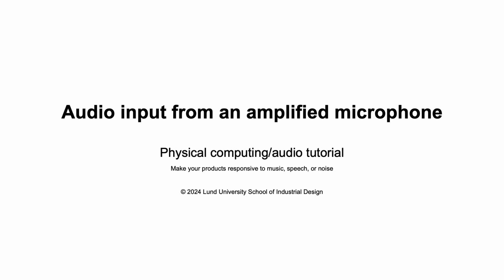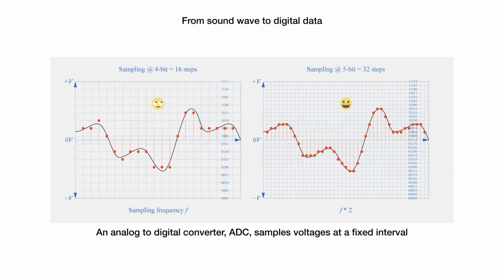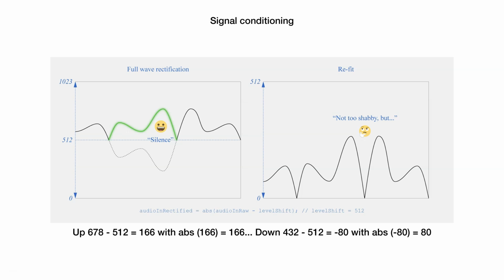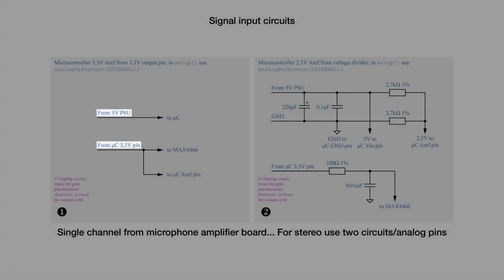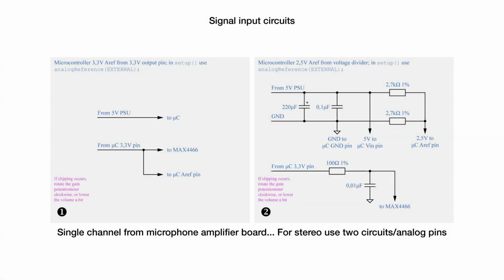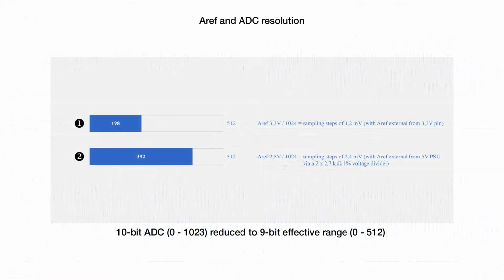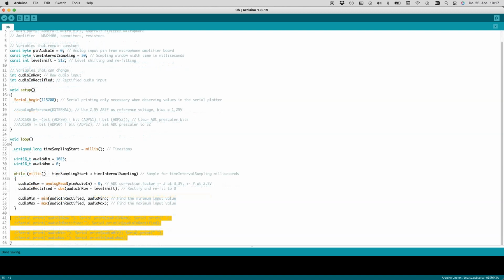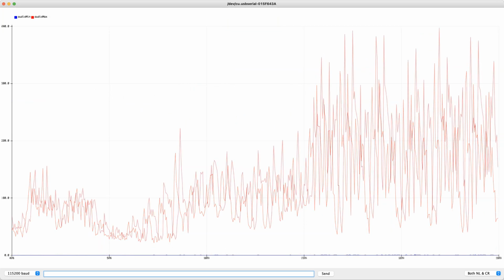Physical computing audio tutorial - Audio input from an amplified microphone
You’ll learn how to make your products responsive to music, speech or noise by sampling audio with the highest possible resolution, using a simple input circuit and only a few lines of code

00:00 Introduction
00:25 Sound, sampling and rectification basics
03:46 Parts, BOM and wiring
04:35 Test, circuits, code, results

GitHub link to the BOM, the schematic, and extensively commented code you can easily adapt and recycle in your own projects